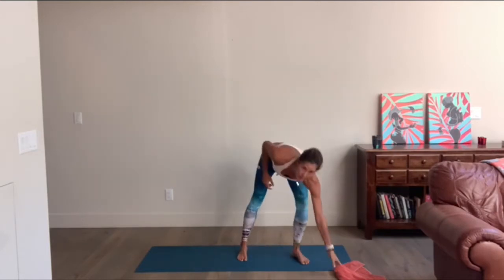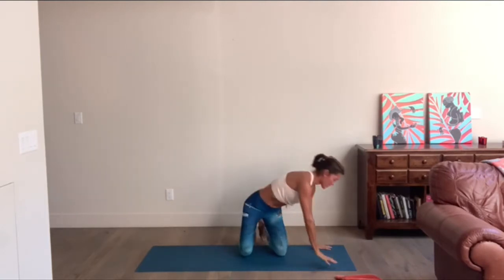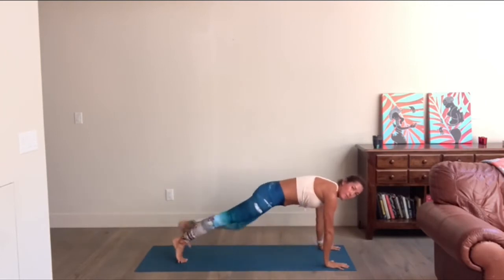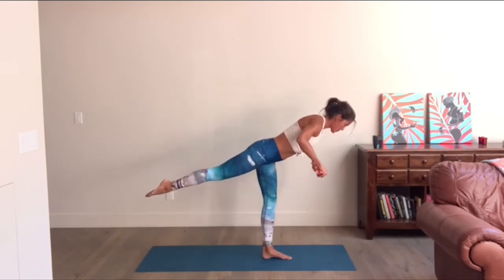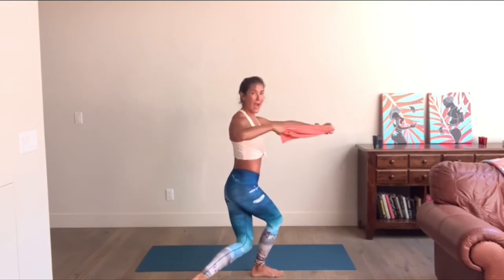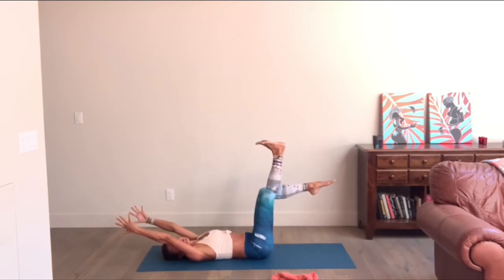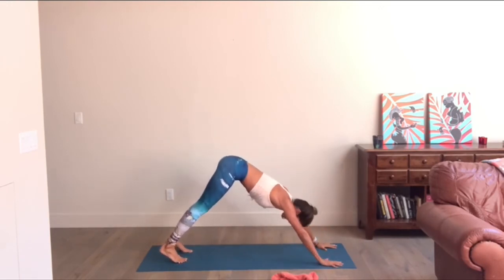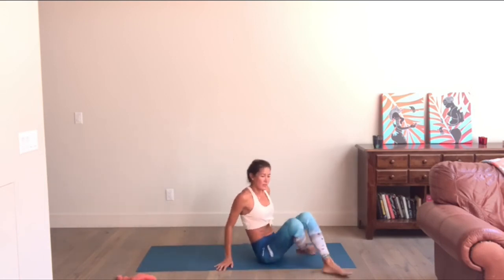Cardio:Move Your Asana_registered_total body workout that combines mat pilates, barre, and yoga flow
A non-impact total body workout that combines mat pilates, barre, strength and yoga flow! **You only need a towel. Please take it at your own pace - modify as needed and PLAY YOUR OWN MUSIC! Enjoy!